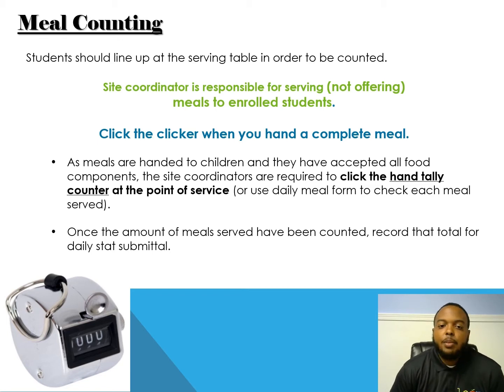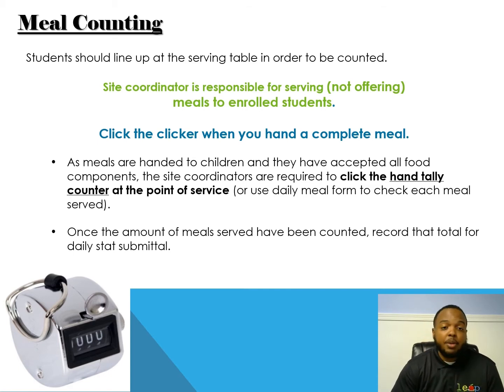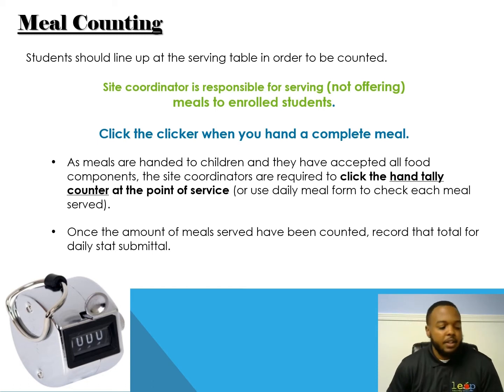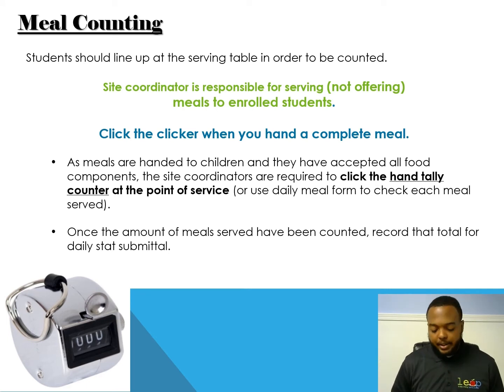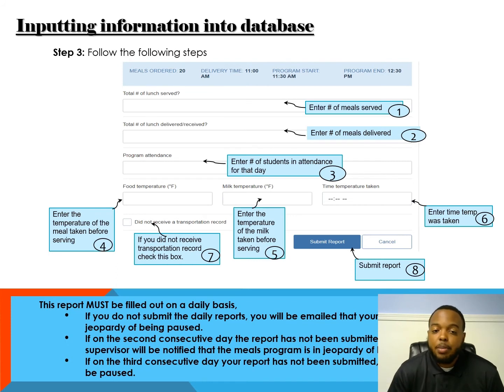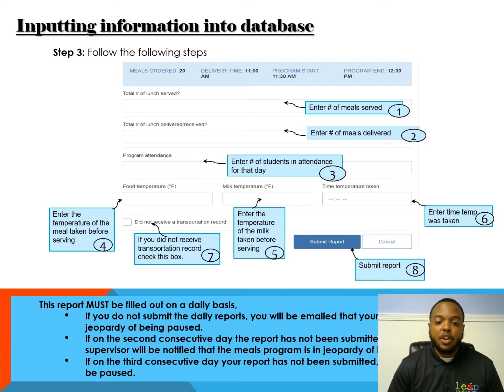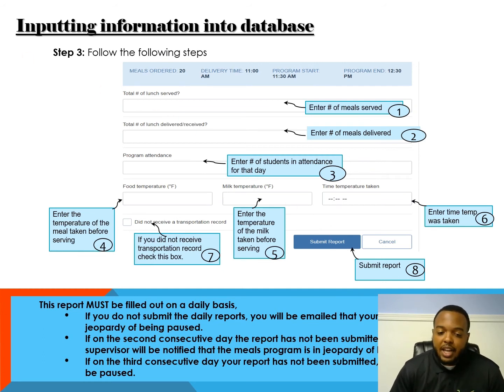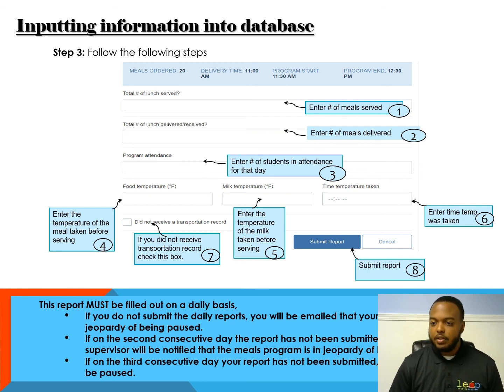CACFP AND SFSP TRAINING 2021 2022 4